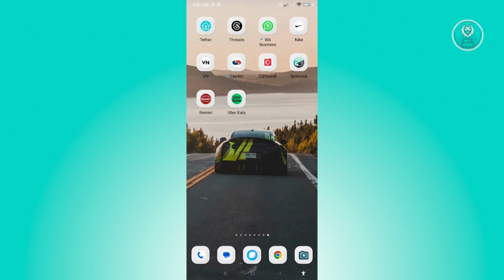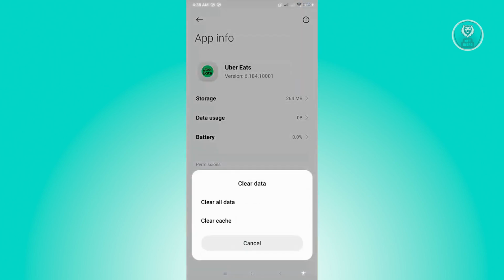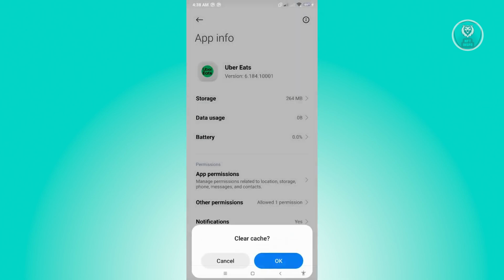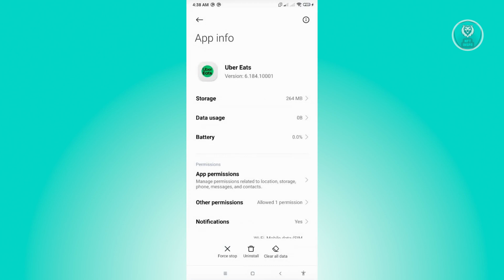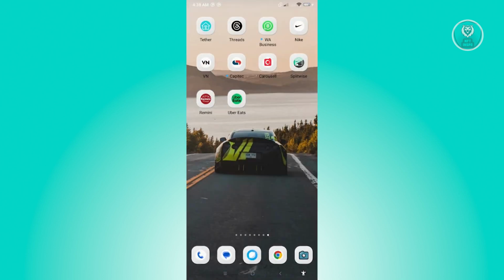How To Fix Payment Method Declined Uber Eats (2025)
If you want to be able to fix payment method issues on Uber Eats, particularly when your payment is declined, then this video will be perfect for you!